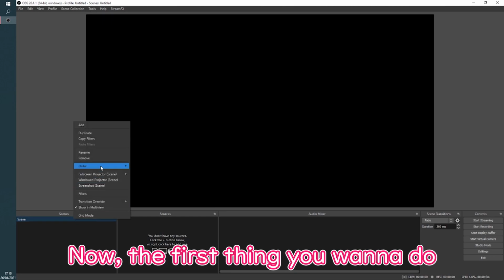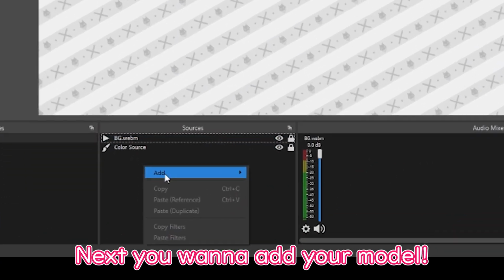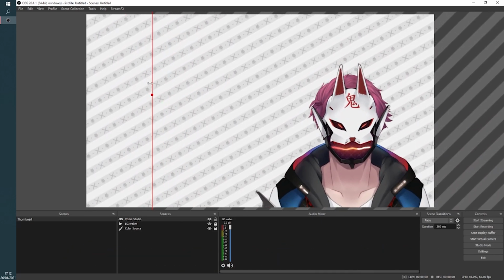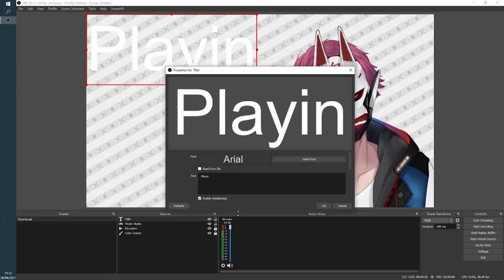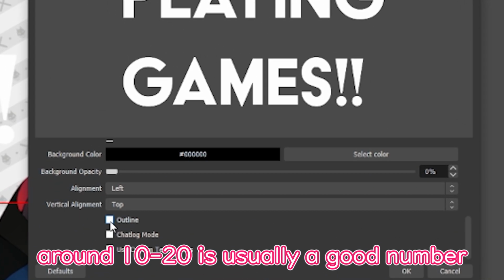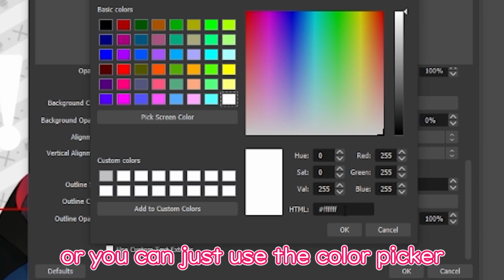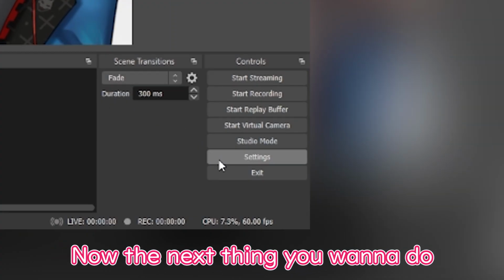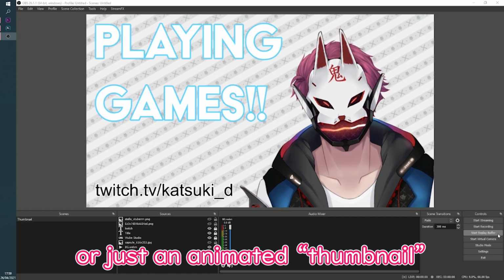Make custom thumbnails on OBS!!!【OBS Tutorial - KATSUKi D】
i made this video's thumbnail with it KEKW